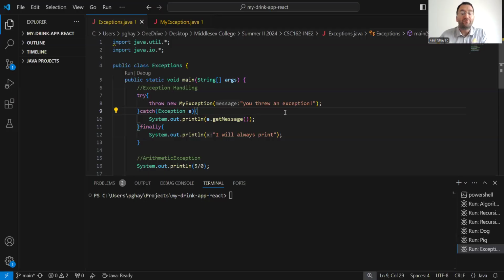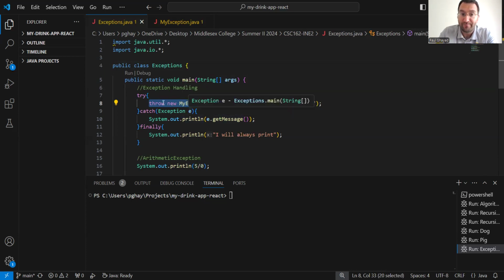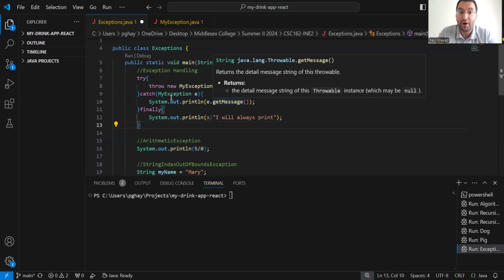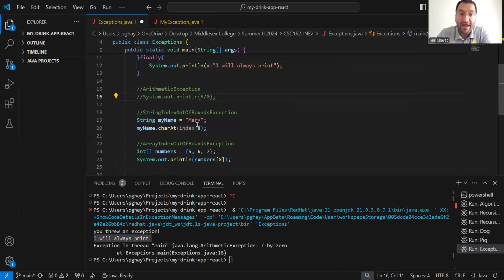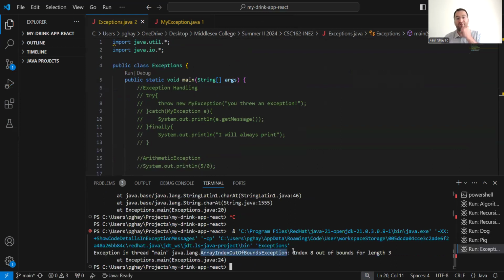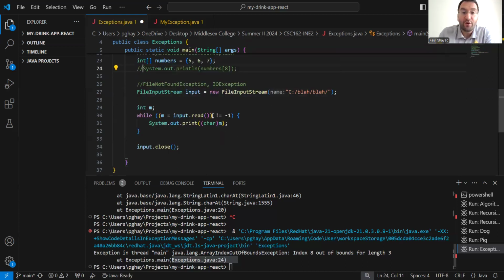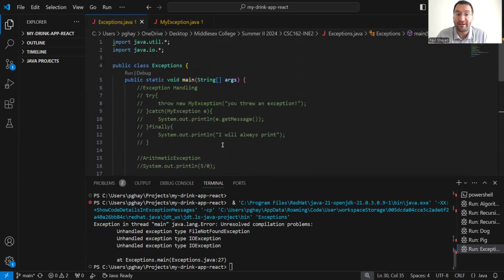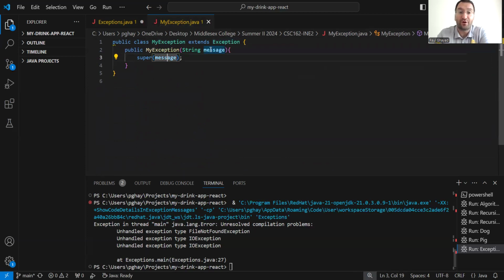CSC162 Summer 2024 L7 - Exception Handling